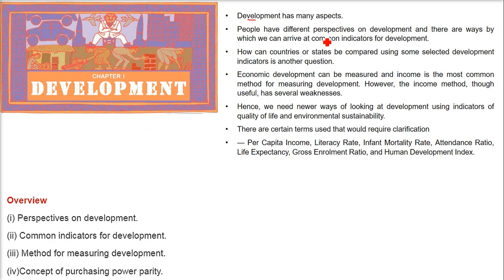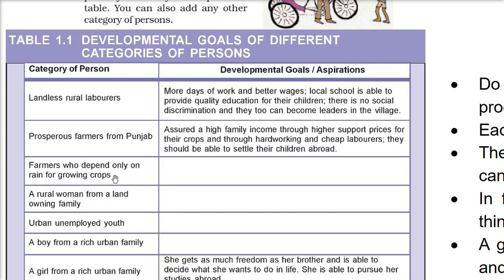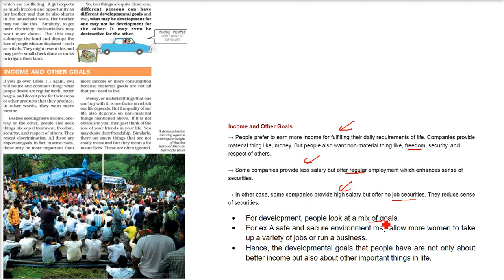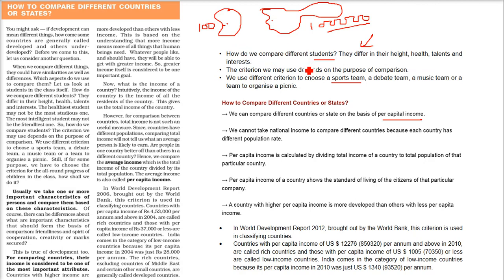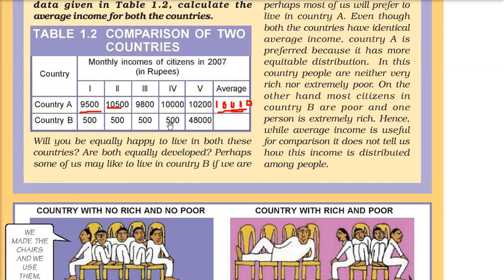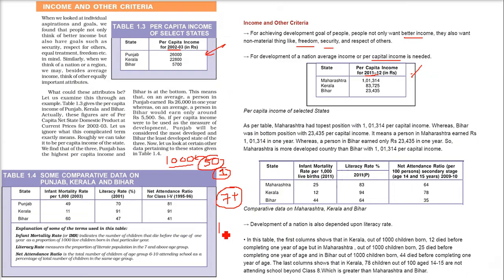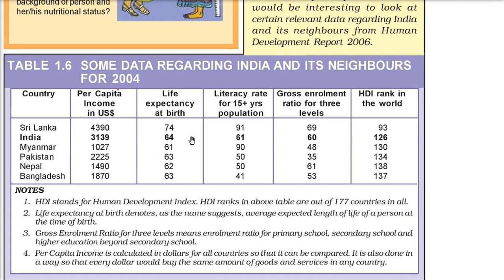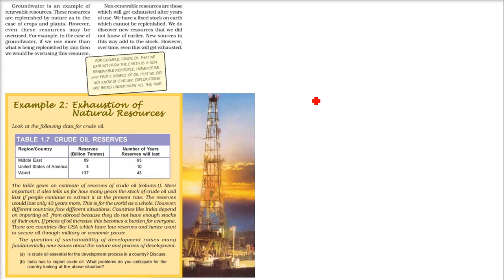UNDERSTANDING ECONOMIC DEVELOPMENT Chapter 1 CLASS 10 Economics NCERT